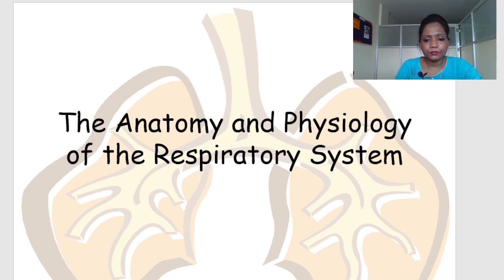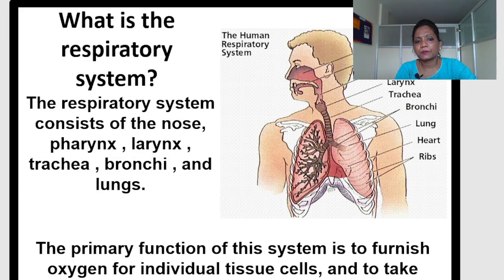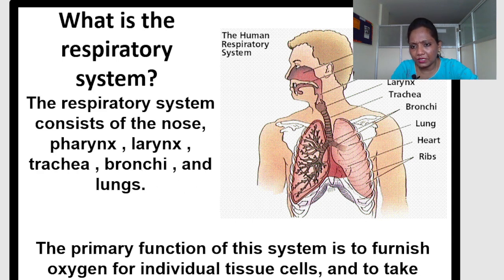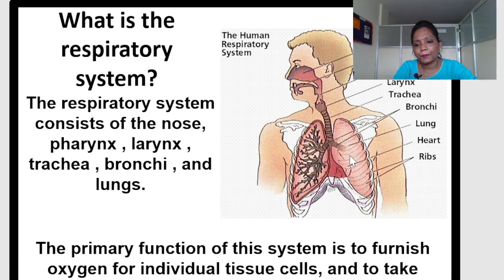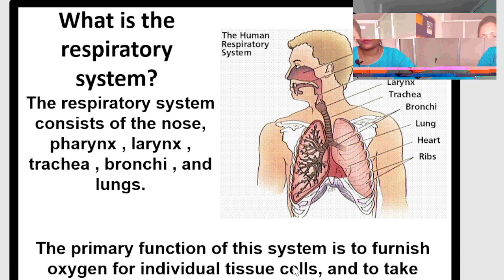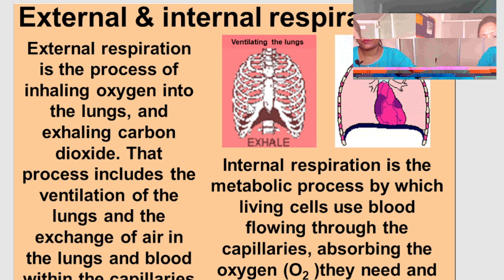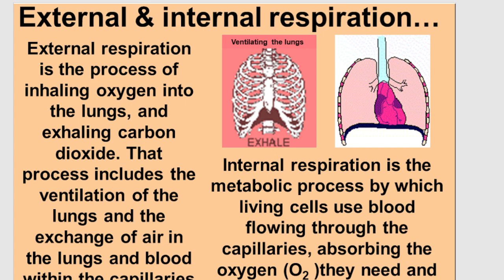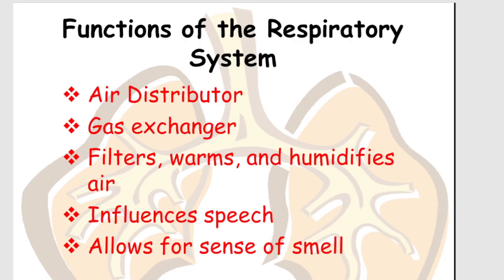introduction to respiratory system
Anatomy and physiology for Nurses# respiratory system,# Introduction and parts of digestive system